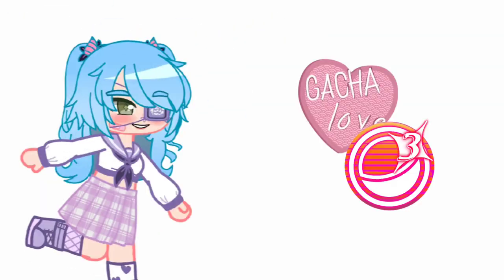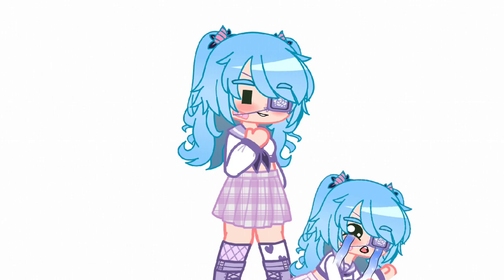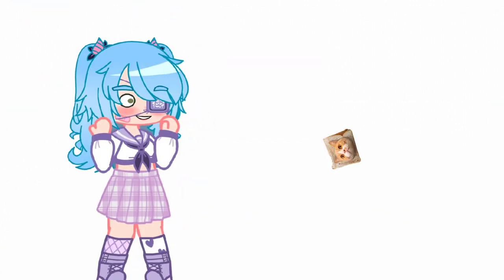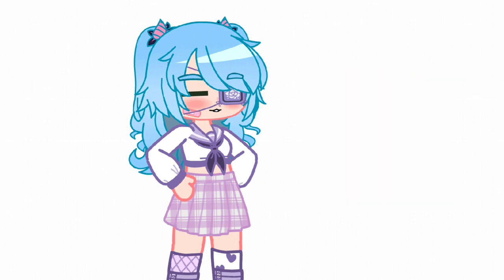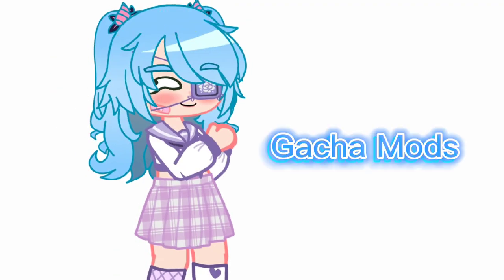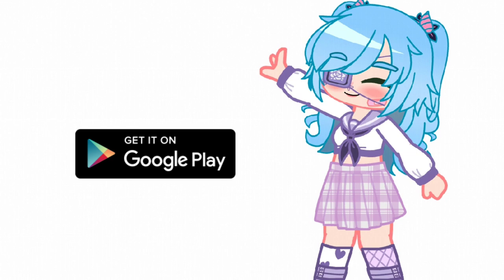GACHA MODS AVAILABLE ON PLAY STORE📲 How to Download Gacha MODs for Android 💖GACHA XY👀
What Gacha Mods are on Play Store? If you want to know how to download any gacha mod...📲

Comment if you already knew this or not and if there is anything else important I am forgetting💬

Love ya!💖